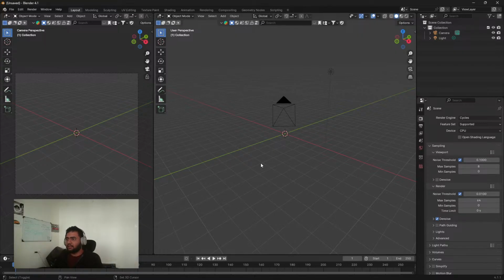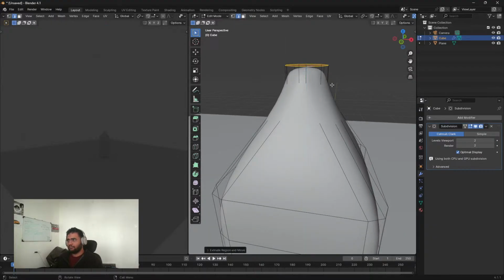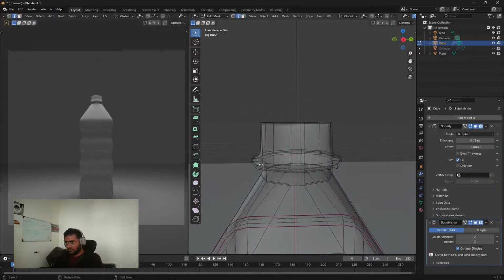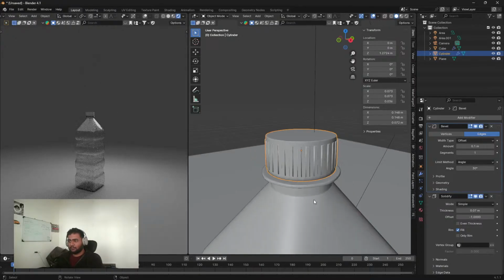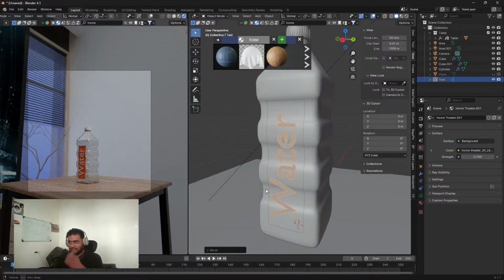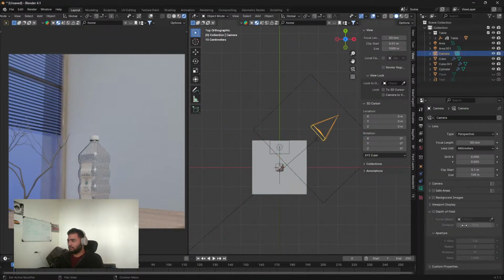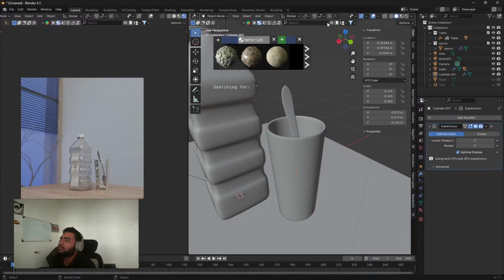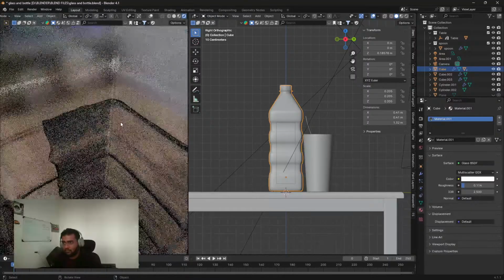Let's make Water bottle in Blender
Lets make art in blender.
comment or chat what you wanna see modeled